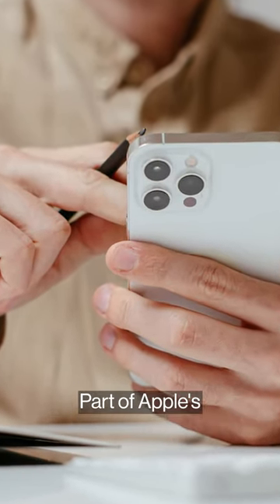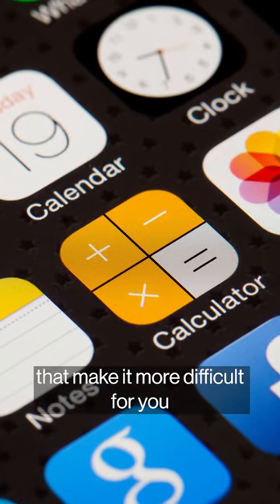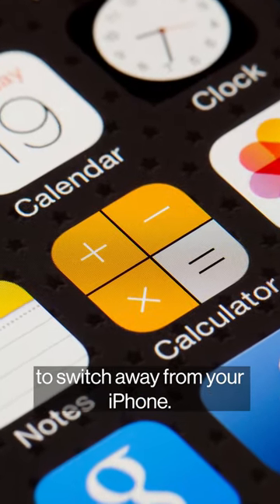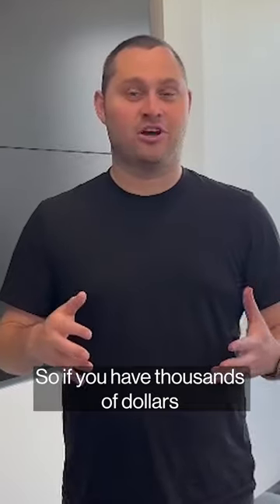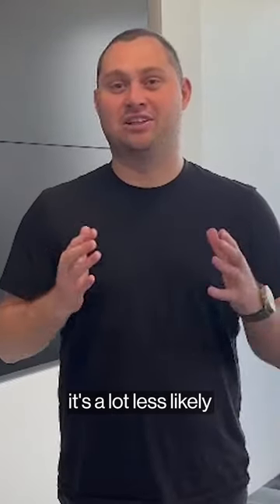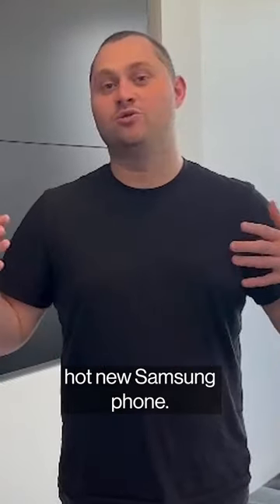Apple and Goldman Sachs offer up a savings account for Apple Card members.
Apple Inc. introduced a long-promised high-yield savings account with Goldman Sachs Group Inc., looking to attract US financial clients with an attractive rate and the ease of its Wallet app. Bloomberg's Mark Gurman reports.